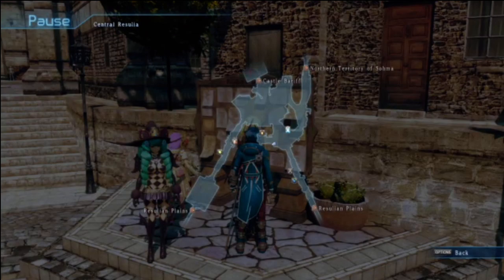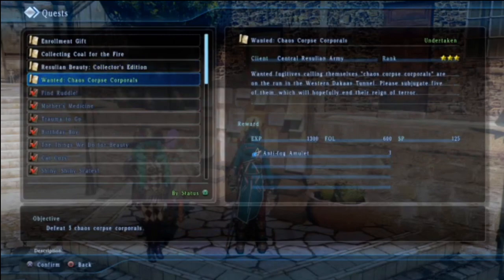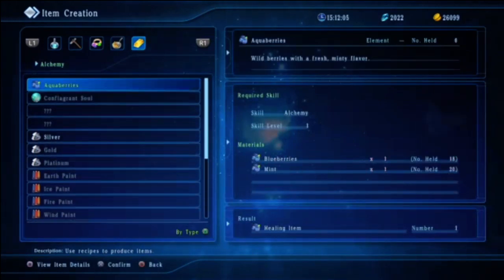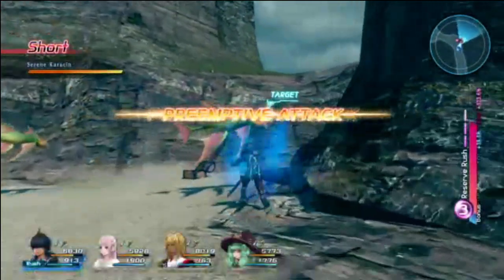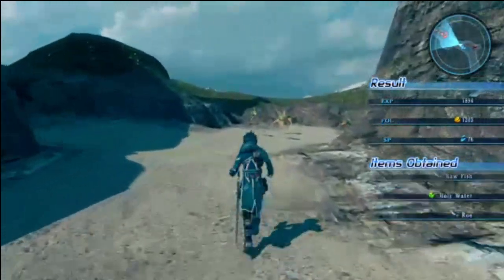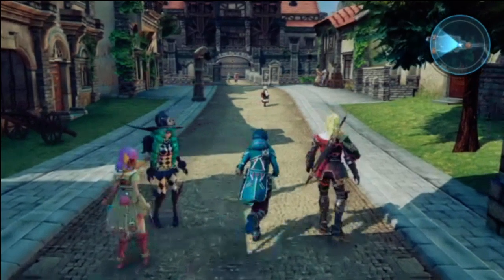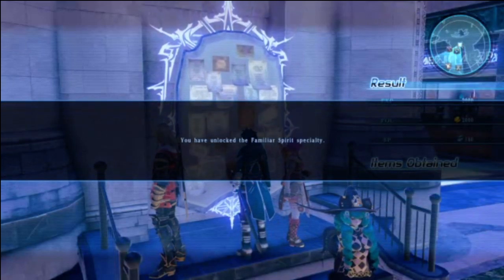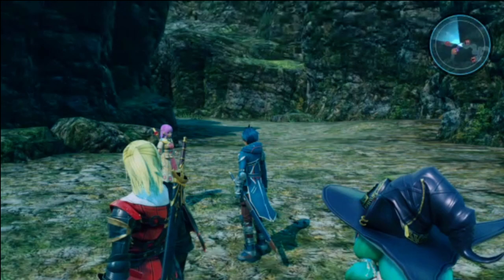Star Ocean Integrity And Faithlessness part 15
Worked on a few quests before going on with the story.

Other Quests
-Building Character into Your Crafts
-Feelings Fuzzy All Over
-Runaround Ruddle

Unlocked 2 Specialties. (9 to go)
-Anthropology
-Familiar Spirit